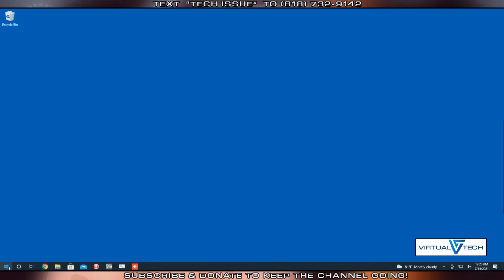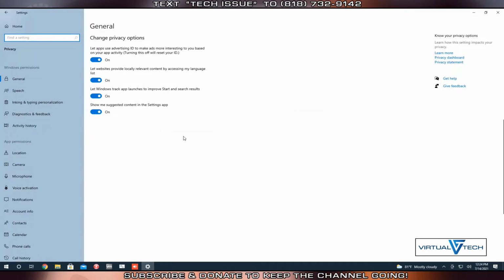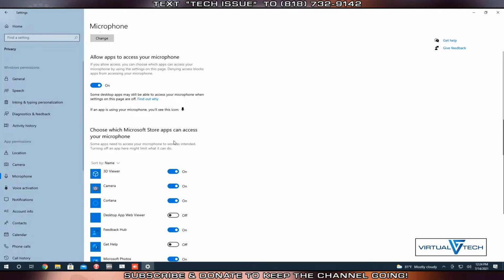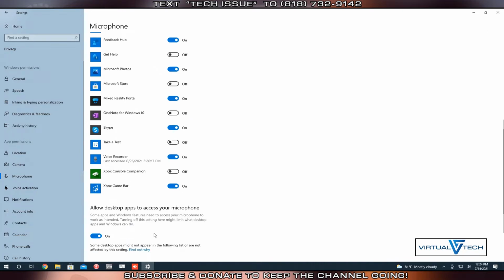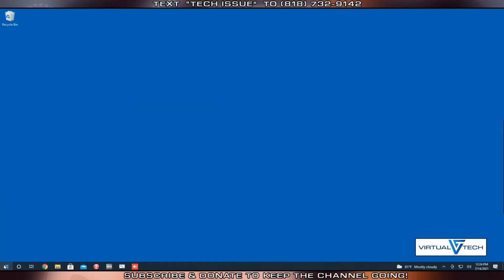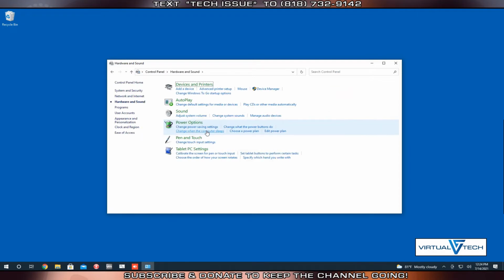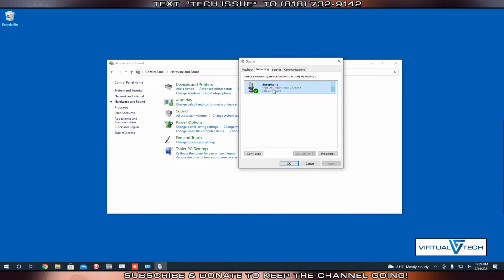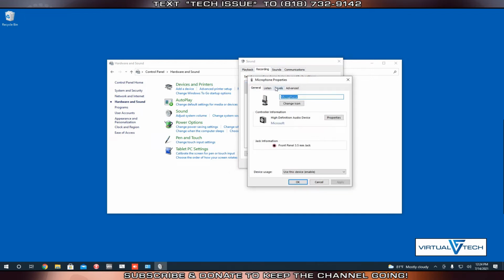Fix Microphone Not Working on Windows 10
Fixing your microphone requires step-by-step troubleshooting. The microphone volume should be checked initially. Some applications disable the microphone by default. Symptoms of microphone malfunction may not be hardware related.

Thanks for visiting the Virtual Tech channel!

Our mission is to assist everyday technology users with mobile and desktop problems.